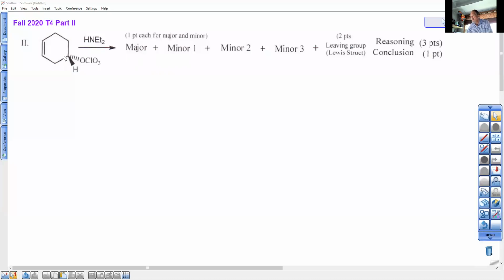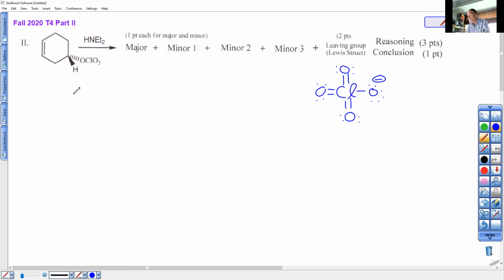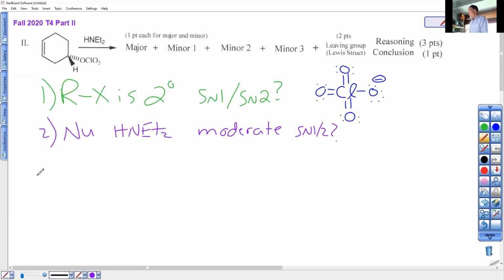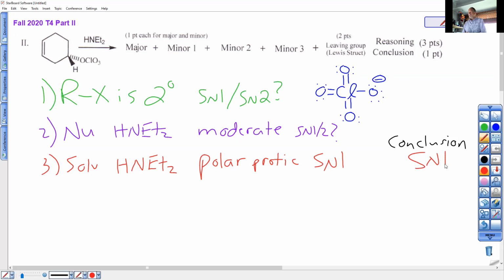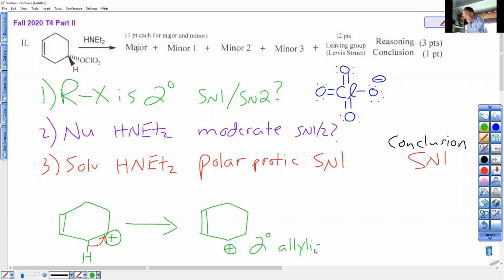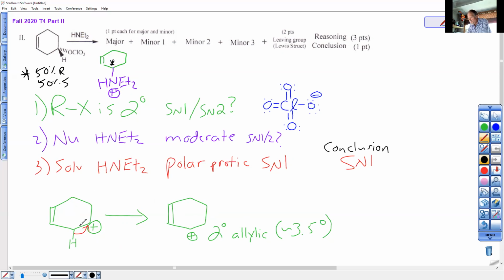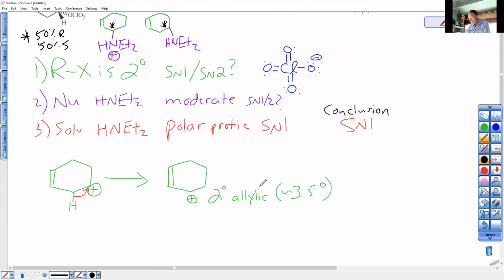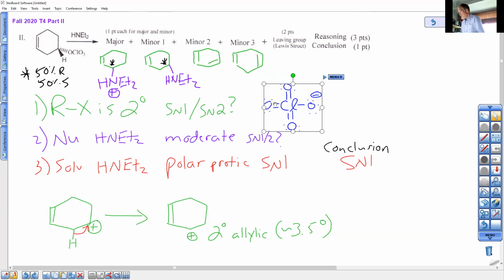F20 T4 II QII SN1SN2E1E2 Analysis